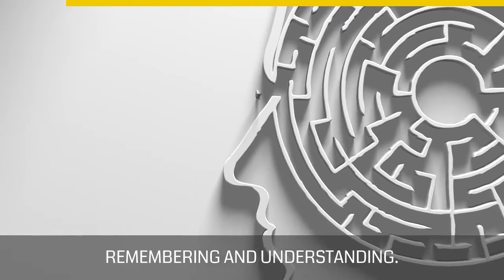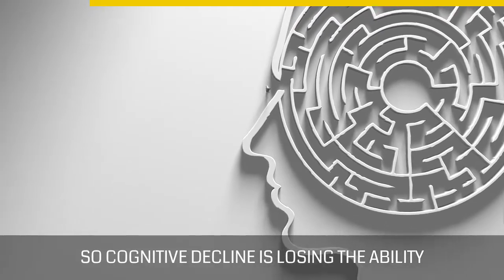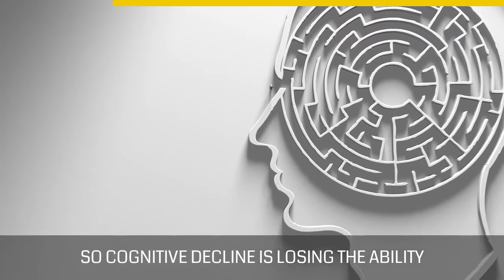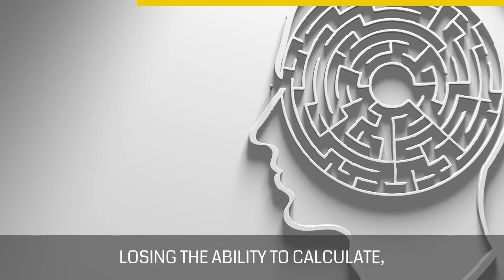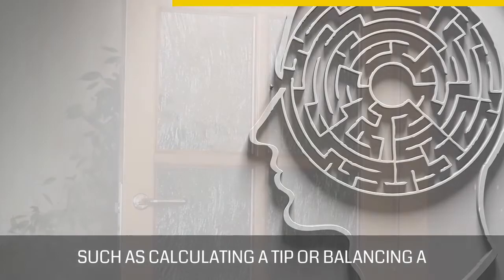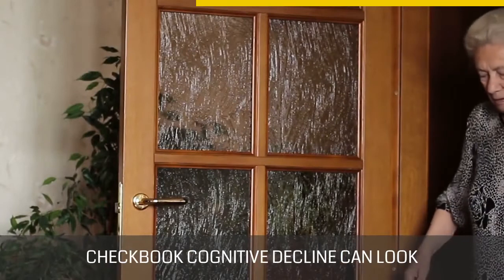Cognition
# cognition # memory loss

What is cognition and how does it affect our life.